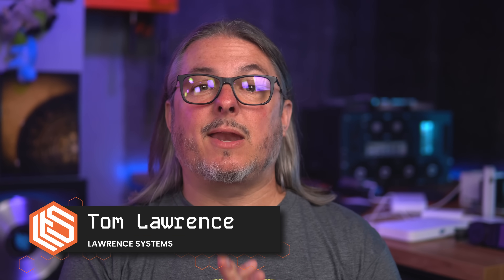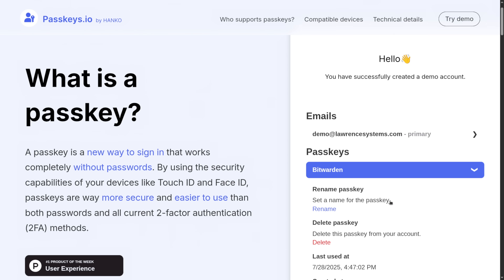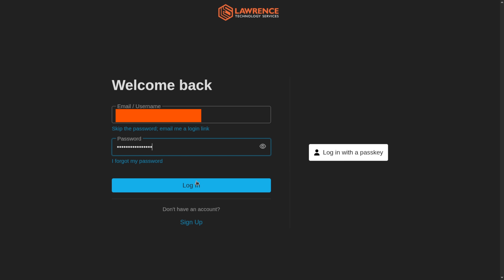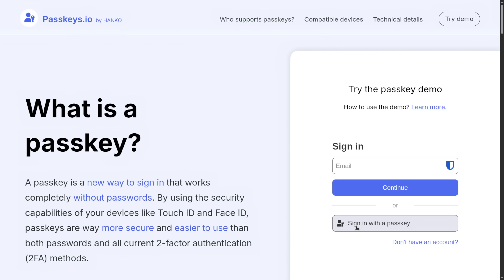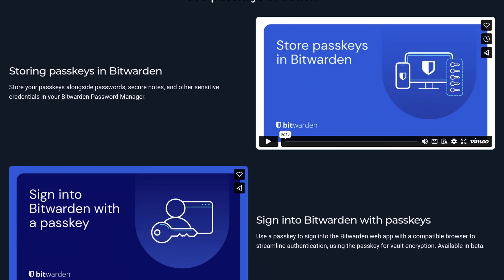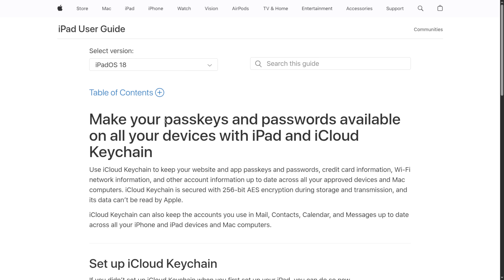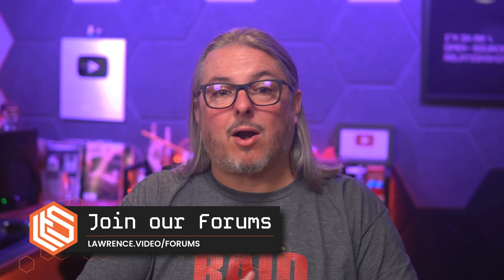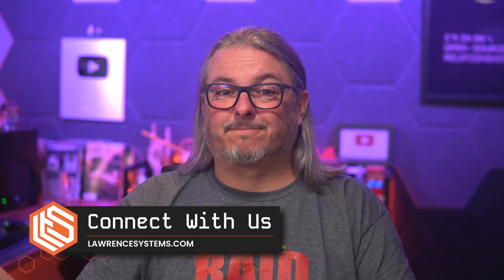How Storing Passkeys Can Break Your MFA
Chapters
00:00 Passkeys and Password Managers
00:48 What Are Passkeys?
01:08 The Problem With Syncing Passkeys